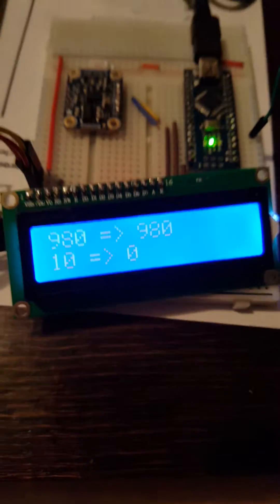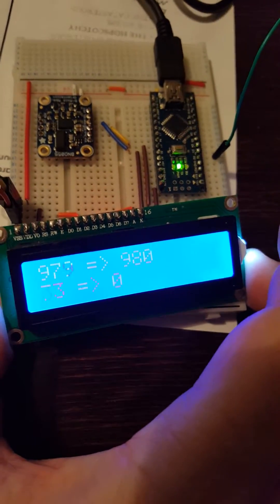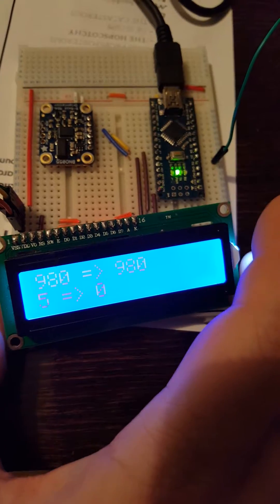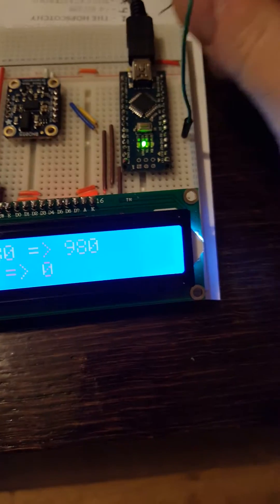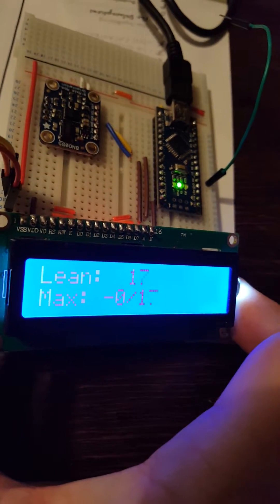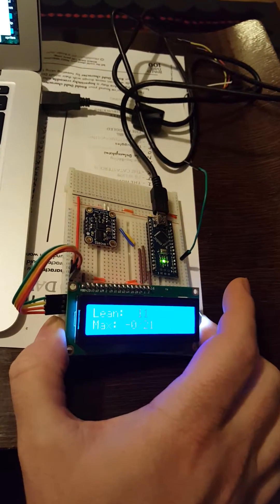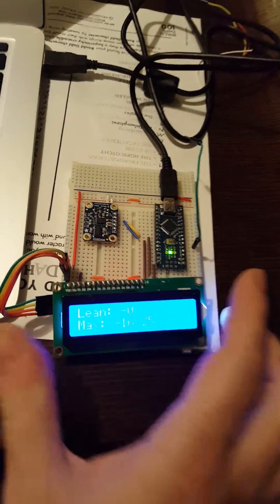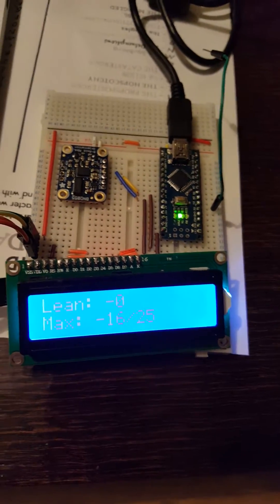Motorcycle lean angle measurement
First working version